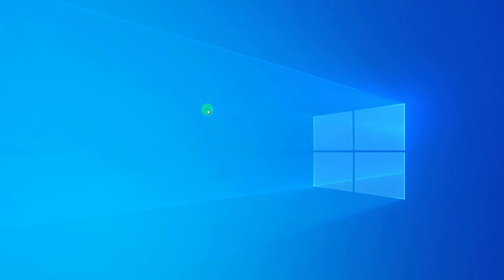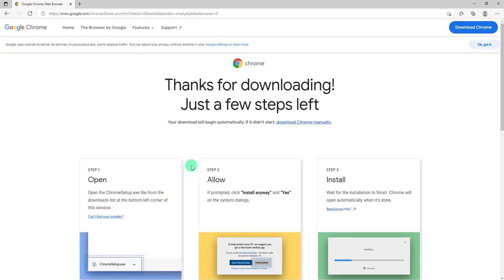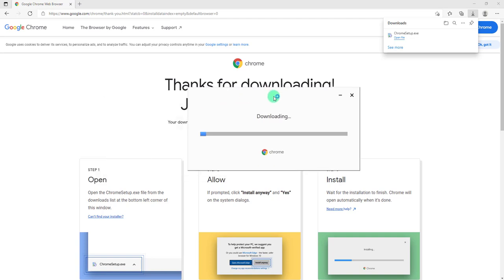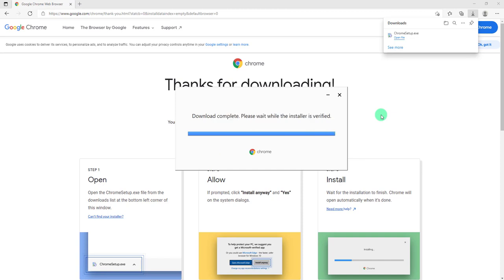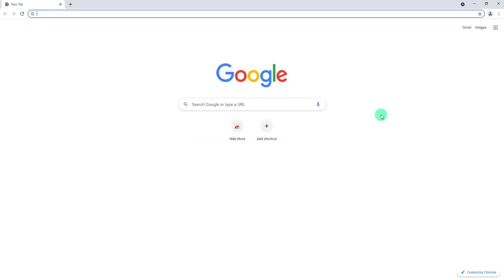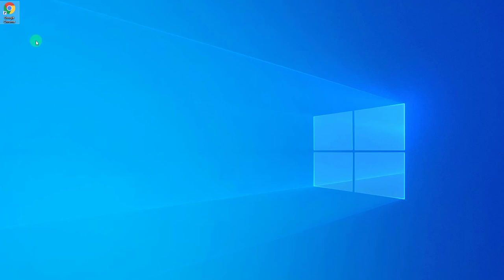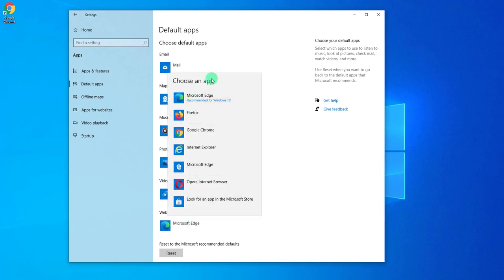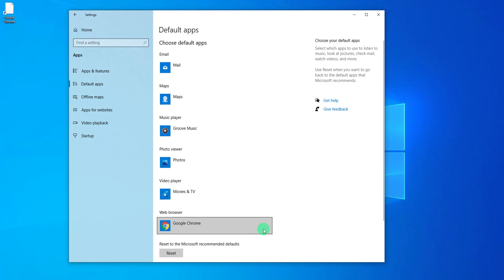HOW TO DOWNLOAD AND INSTALL GOOGLE CHROME | HOW TO MAKE GOOGLE CHROME DEFAULT BROWSER WINDOWS 10/11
Cloud to Cloud Migration.

✅ File Transfer Dropbox to Google Drive
✅ File Transfer Google Drive to Dropbox
✅ File Transfer Google Drive to Box
✅ File Transfer Box to Google Drive
✅ File Transfer Google Drive to OneDrive
✅ File Transfer OneDrive to Google Drive
✅ File Transfer Dropbox to Box
✅ File Transfer Box to Dropbox
✅ File Transfer Dropbox to OneDrive
✅ File Transfer OneDrive to Dropbox
✅ File Transfer OneDrive to Box
✅ File Transfer Box to OneDrive

HOW TO DOWNLOAD AND INSTALL GOOGLE CHROME ON WINDOWS 10/11
HOW TO MAKE GOOGLE CHROME DEFAULT BROWSER ON WINDOWS 10/11